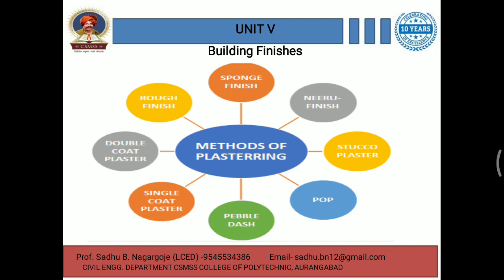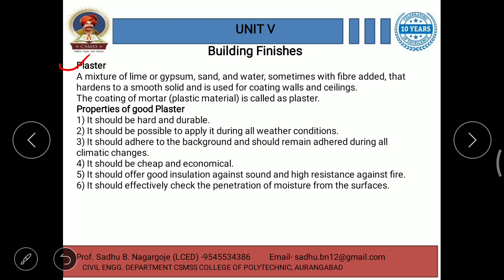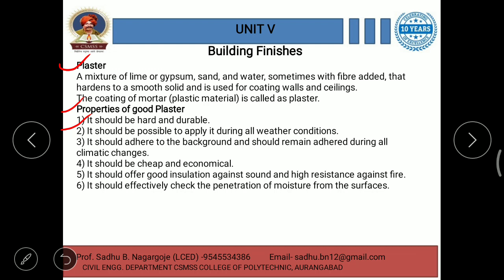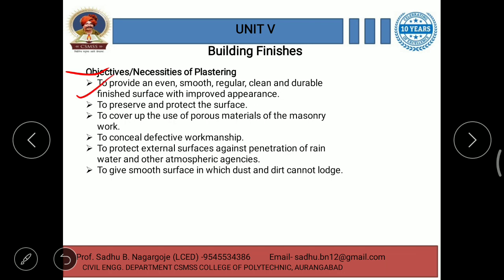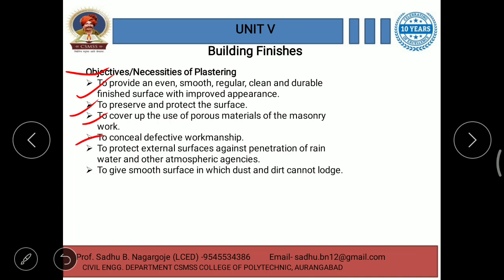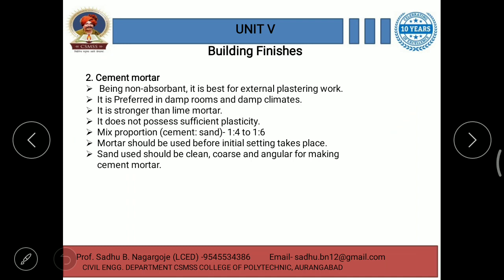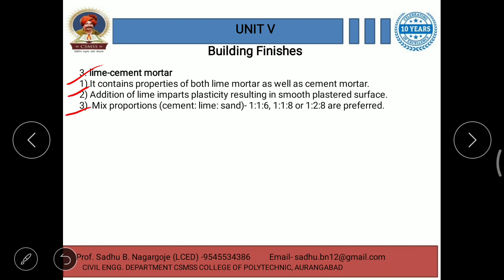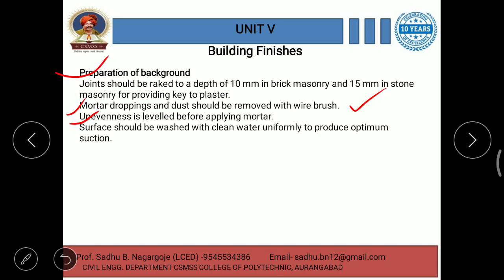Building Finishes Lec-5